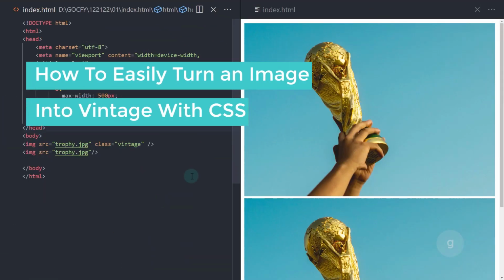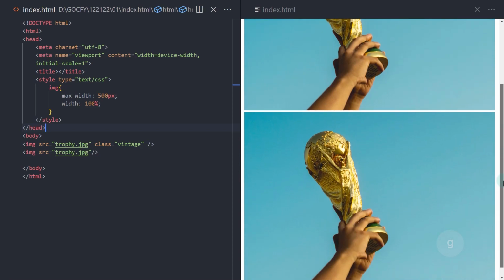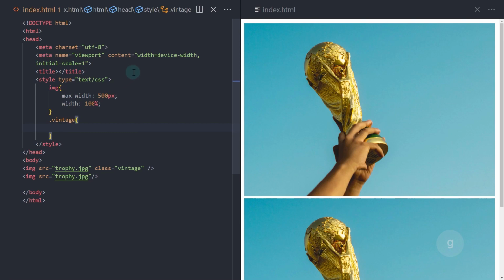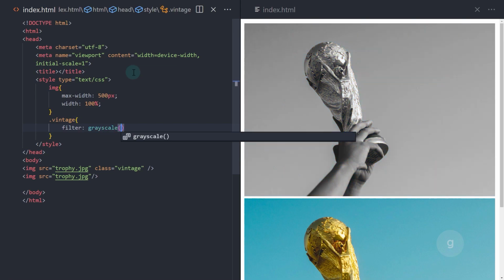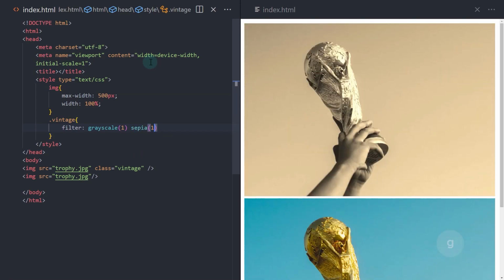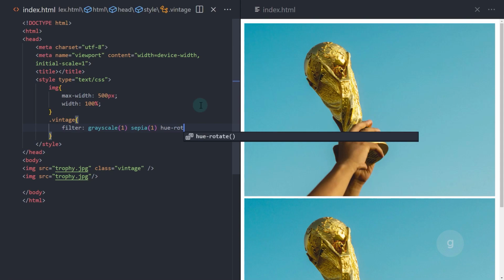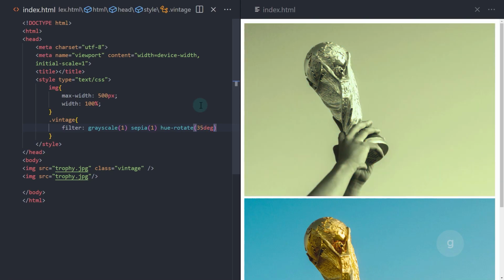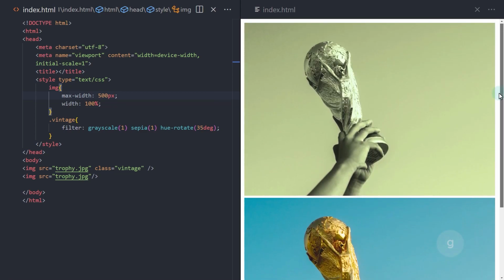How To Turn Image Into Vintage With CSS | EASY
This video will show you  how to easily turn an image into a vintage with CSS.